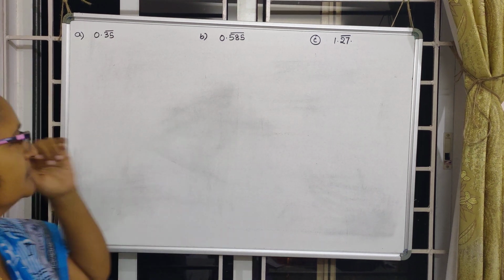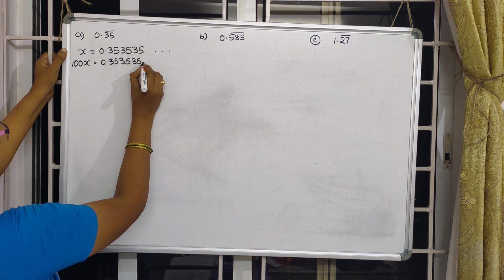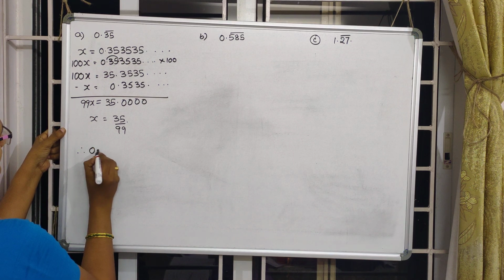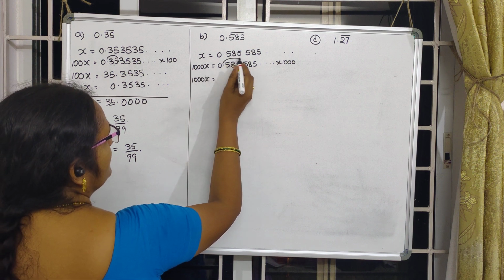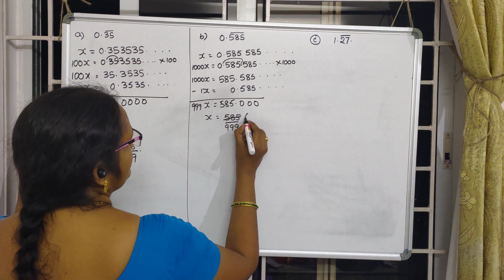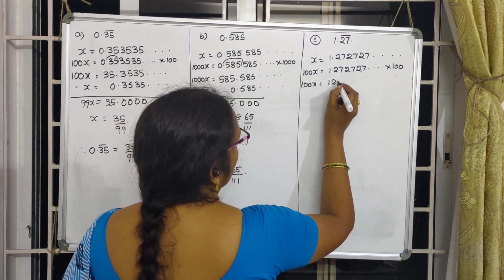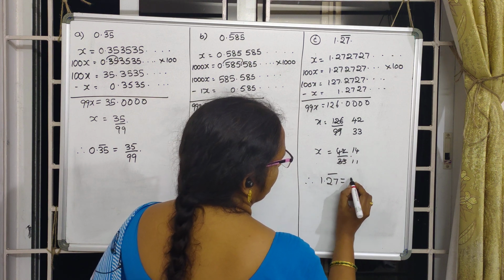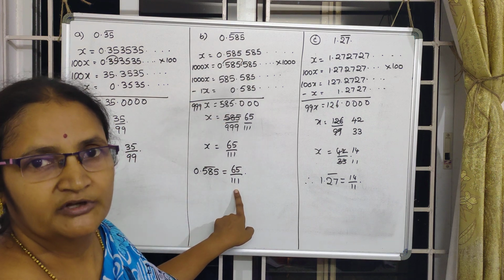Number System : Conversion of decimal numbers into rational numbers :-2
In this video you will know methods to convert decimal numbers into rational numbers. Here are few example problems so that you can make yourself clear in this topic.

Non terminating : Pure Recurring, Mixed Recurring